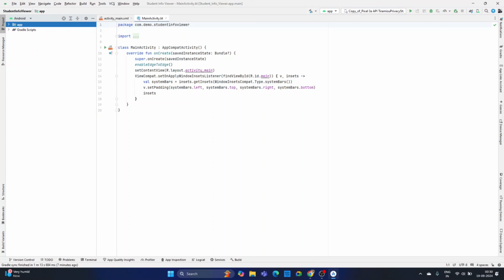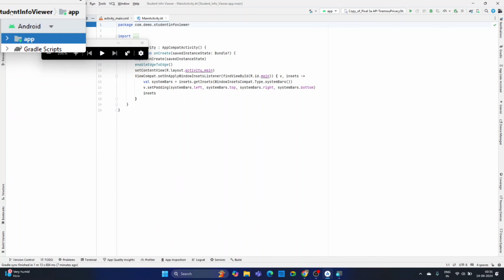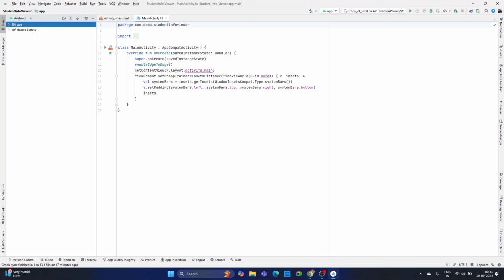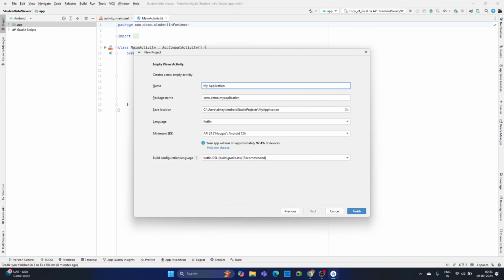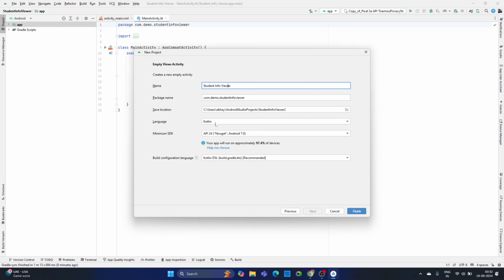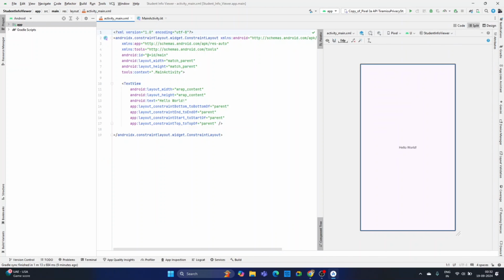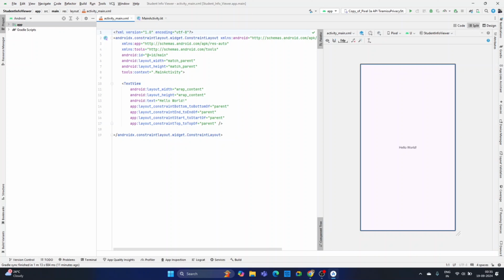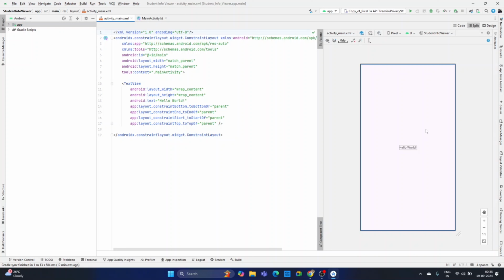Part 1 - Project Introduction & Setup | Student Info Viewer App - Localization Implementation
Welcome to Part 1 of the Student Info Viewer App series!
In this video, we introduce the Student Info Viewer App project and walk you through the localization implementation process. You'll learn how to set up the project from scratch, configure multiple languages, and make your app accessible to a global audience. This is the first step in building a fully localized Android application.

What You'll Learn:
✅ Introduction to the Student Info Viewer App project
✅ Project setup and environment configuration
✅ Implementing localization to support multiple languages
✅ Best practices for creating a multilingual Android app
✅ Key tools and resources for localization in Android

At Codersarts, we offer:
🛠️ Expert guidance in Android and mobile app development
⚙️ Custom app development and localization solutions
💡 Consulting services for app internationalization and user experience

Join us as we kick off the Student Info Viewer App project, focusing on localization implementation to enhance global accessibility!